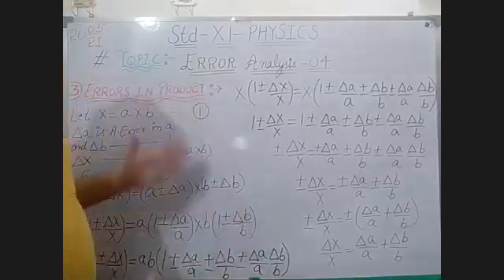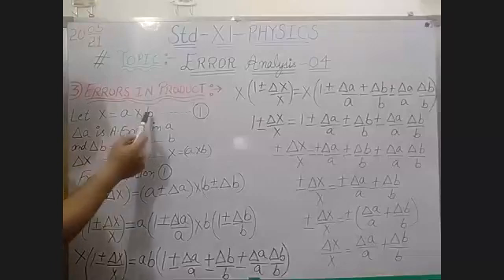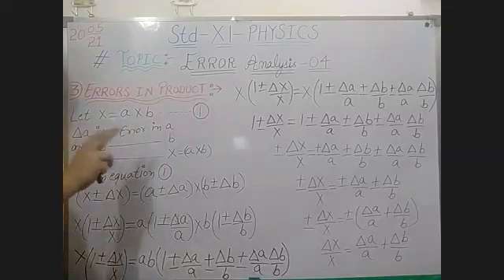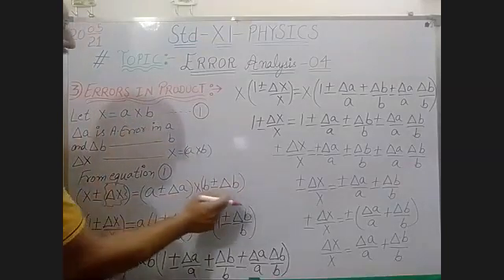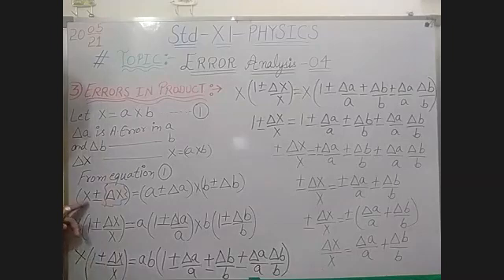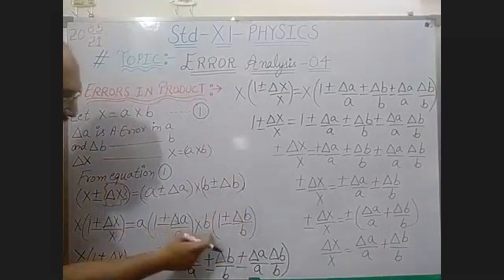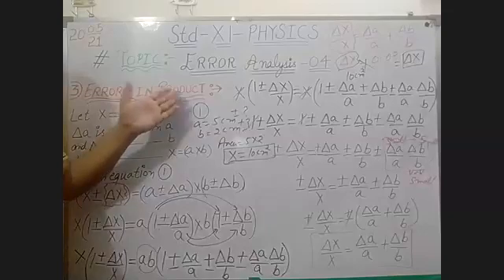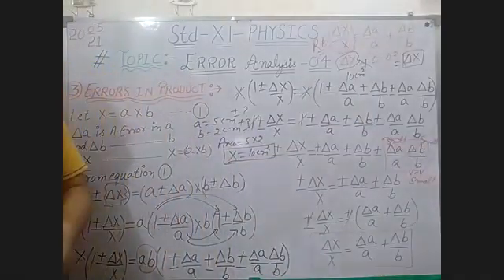TCS 2021 XI Med N.M Physics Error Analysis-04